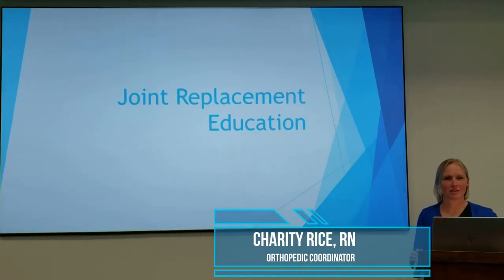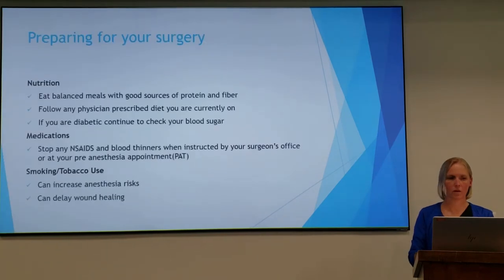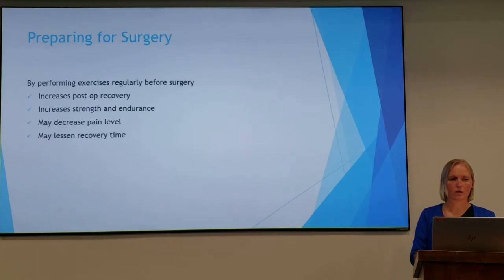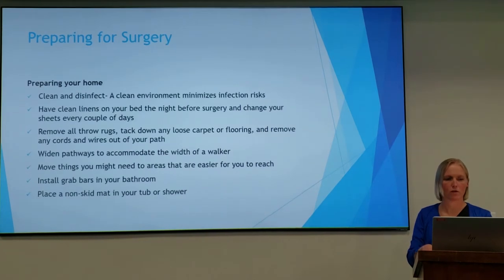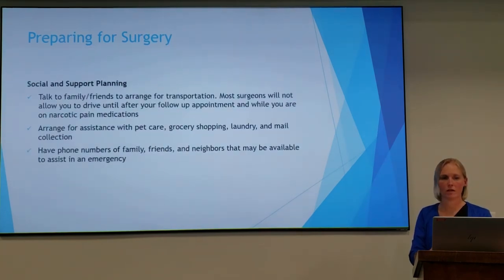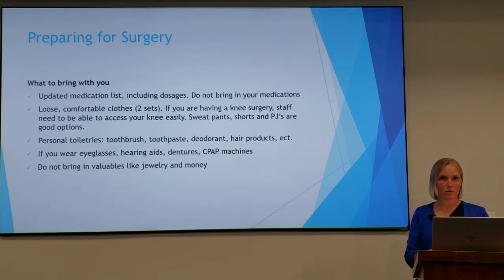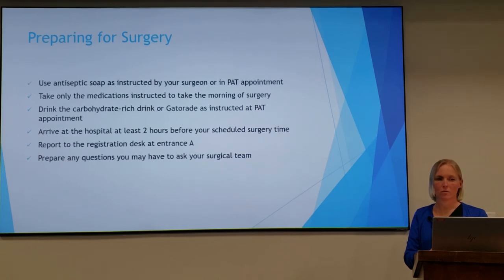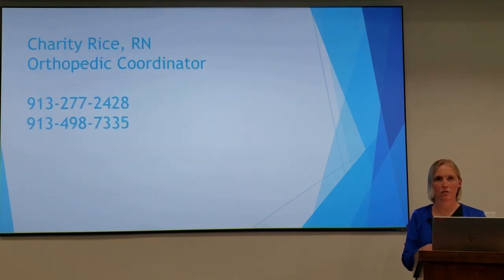Joint Replacement Video 1: Preparing for Surgery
Menorah Medical Center Orthopedics Coordinator, Charity Rice, RN, shares information about thing patients will need to do to prepare for surgery.